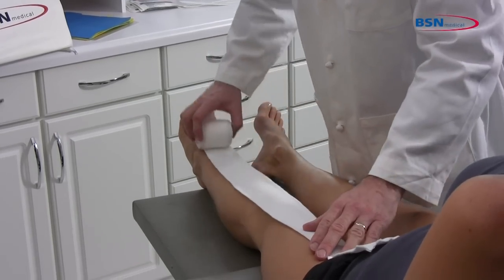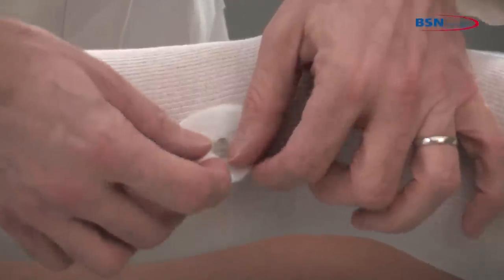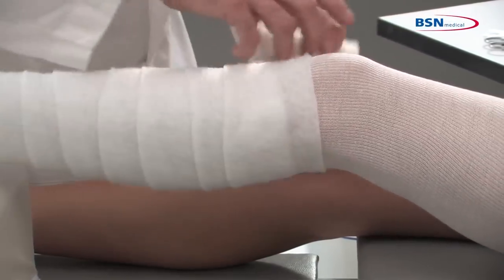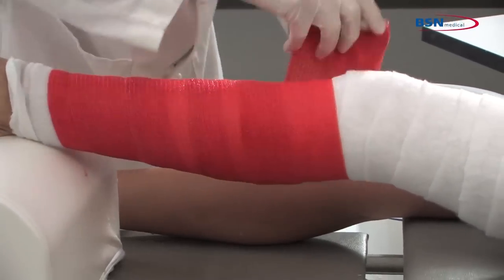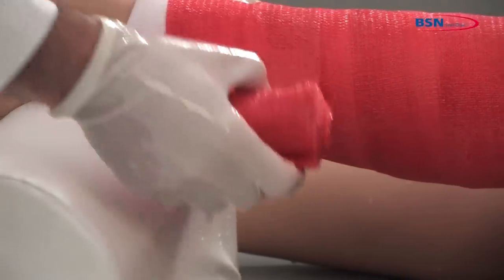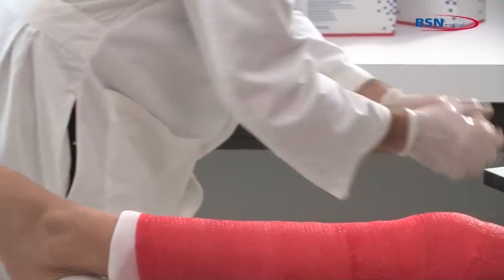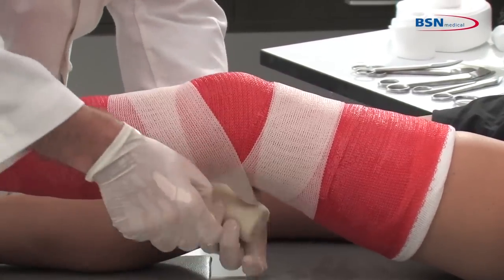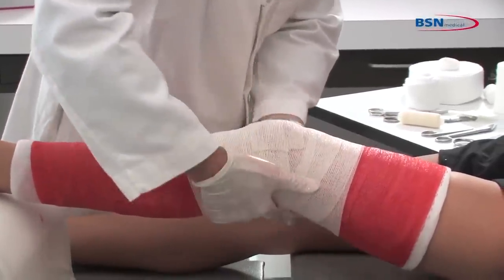Synthetic casting knee application_EN_by BSN medical.mov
Application of a basic knee cast with Delta-Cast Conformable, Delta-
Cast Elite, Delta-Cast Prints, Delta-Lite Conformable, Delta-Lite Plus.